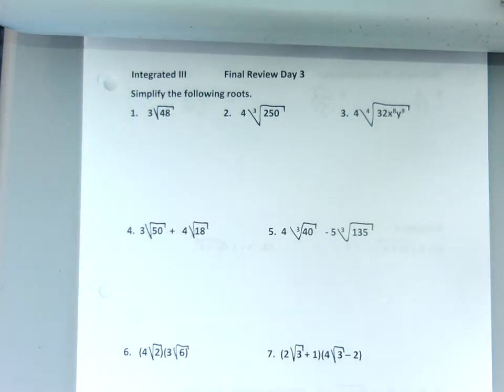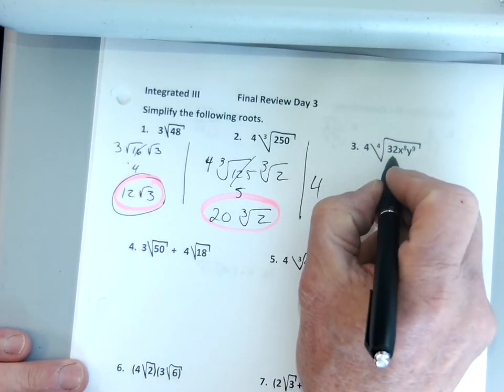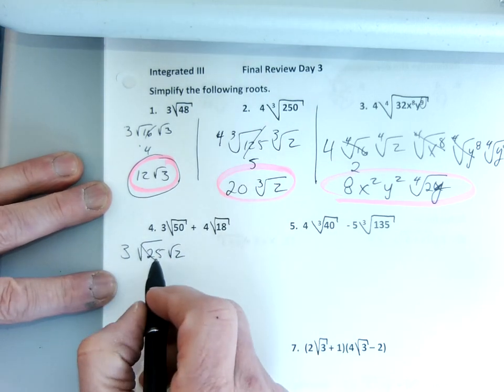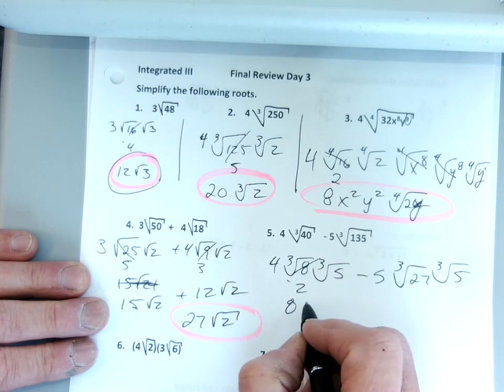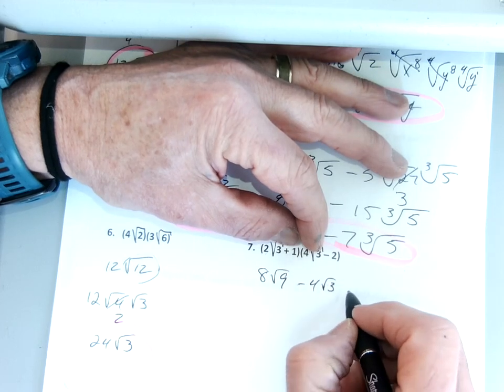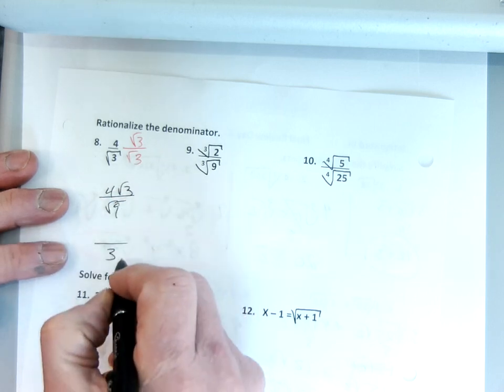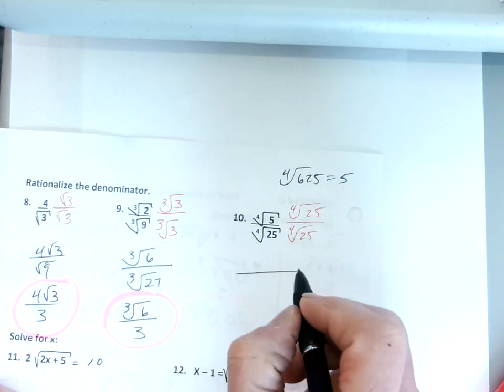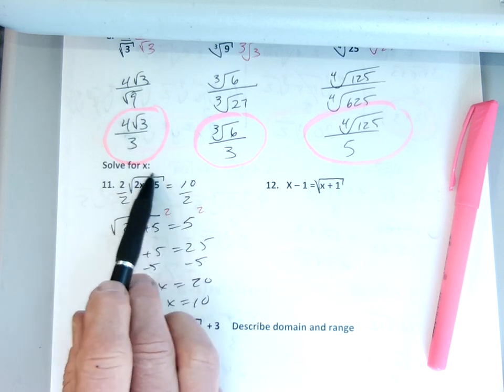Int III Final Review 3